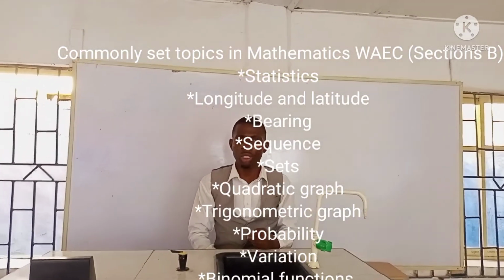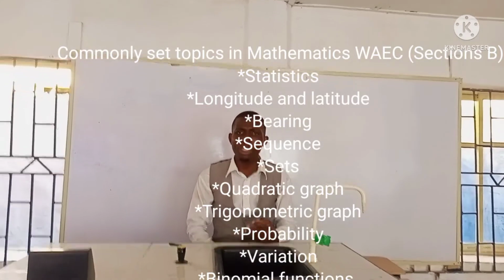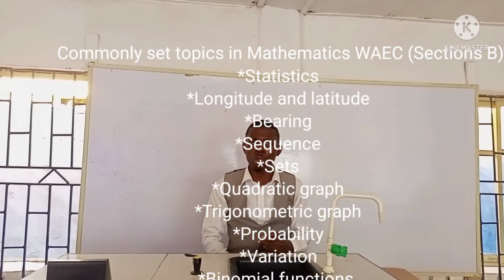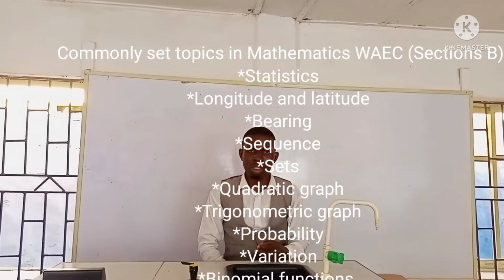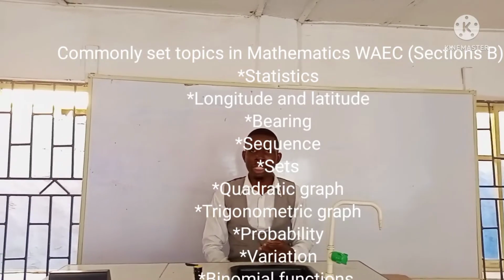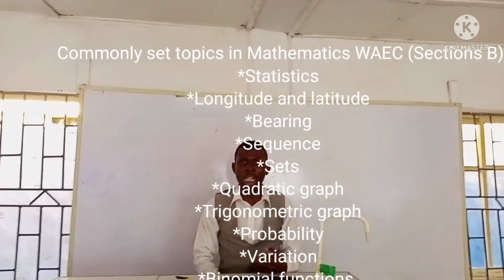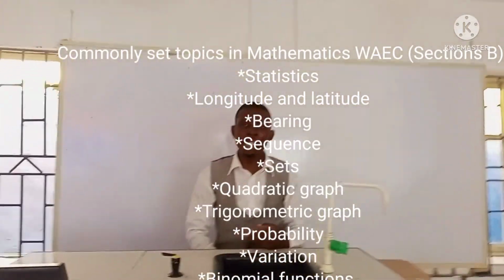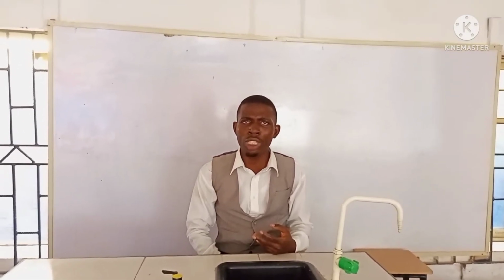Commonly Set topics in WAEC Mathematics Sections B